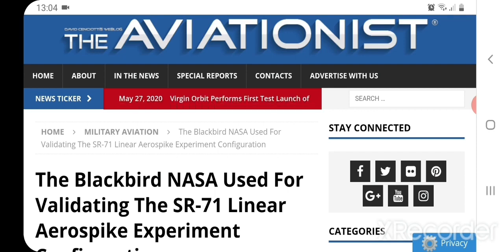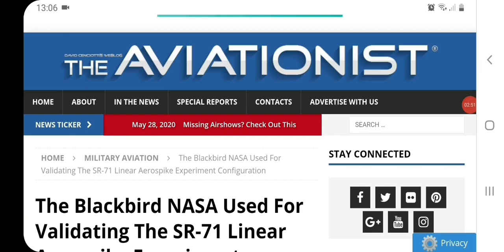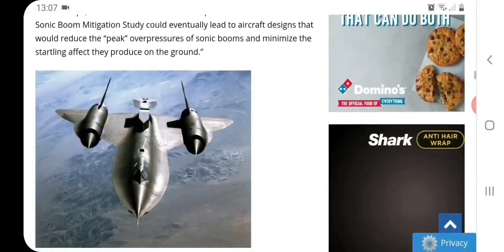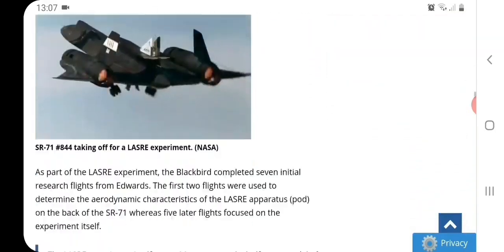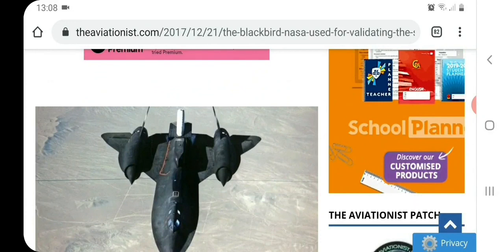Flat Earth: What were you doing with those sr71's Nasa?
Just me sharing some thoughts.